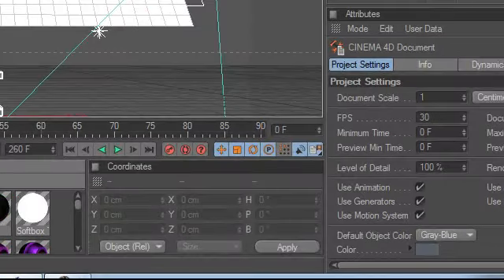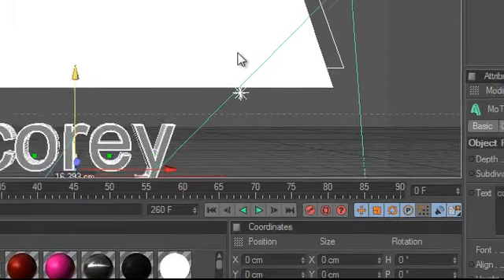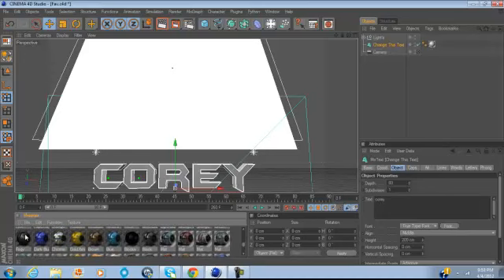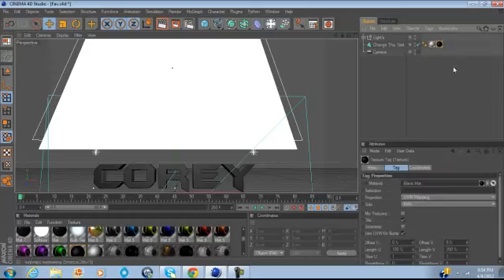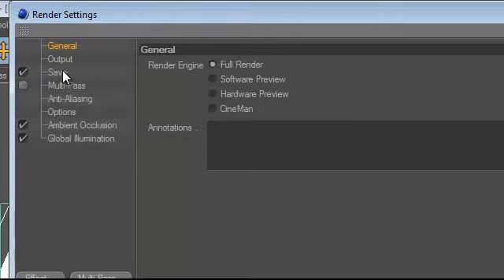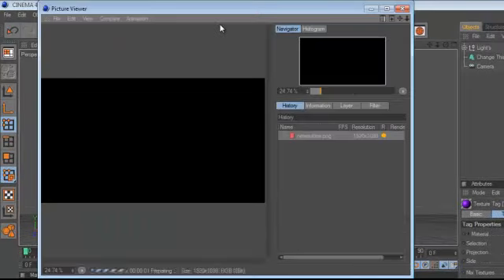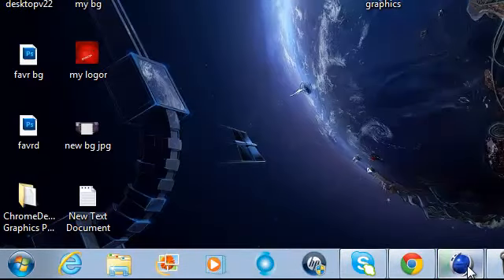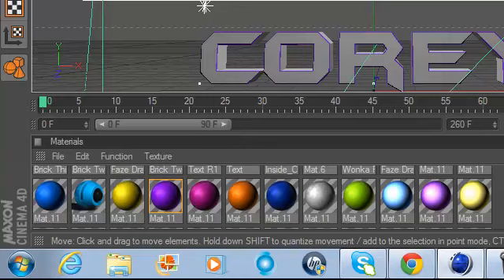how to guide ep.1 l Create a clean outline to text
I hope this helped you guys out!!!